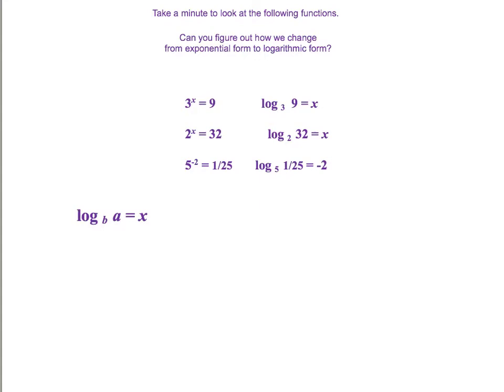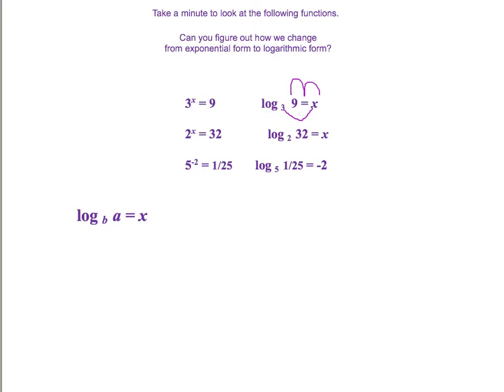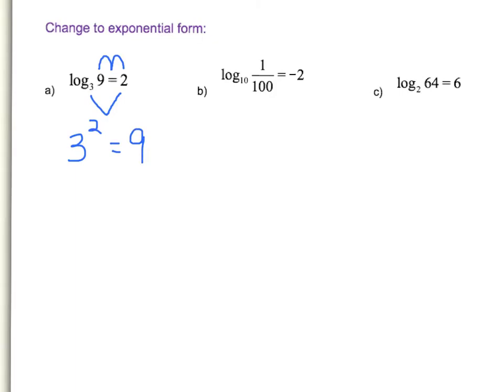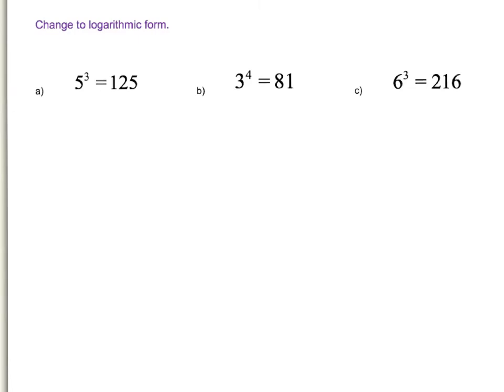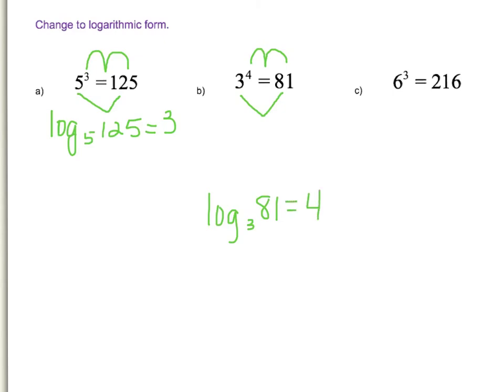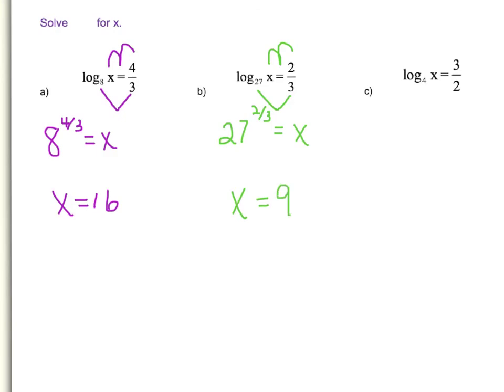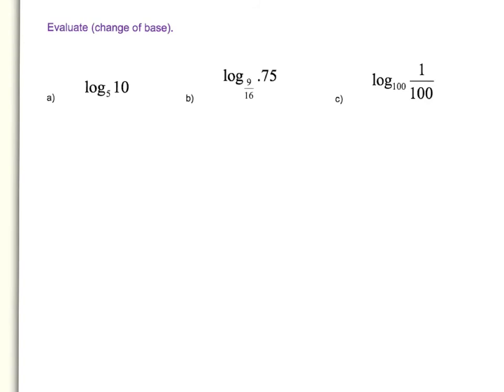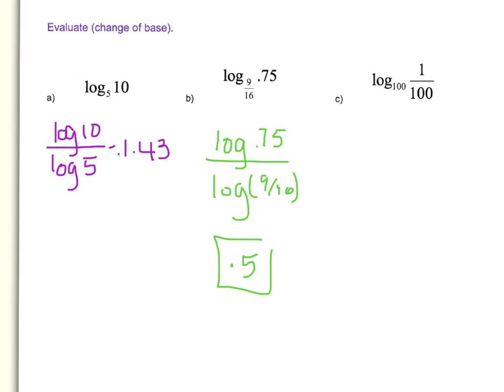Changing Forms of Exp. & Log Functions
Changing Forms of Exponential & Log Functions